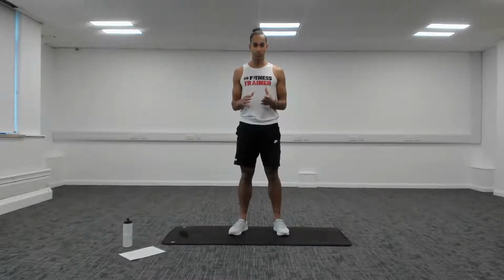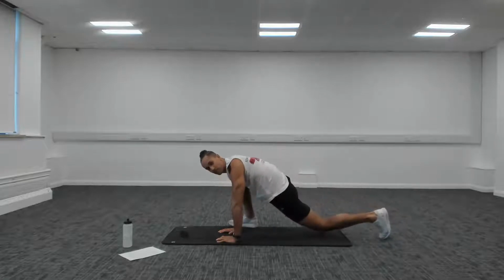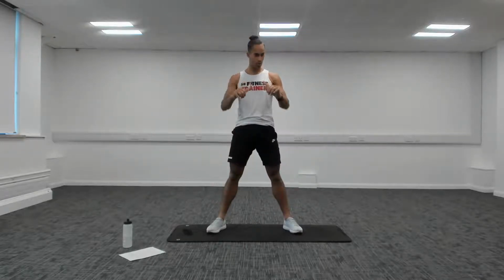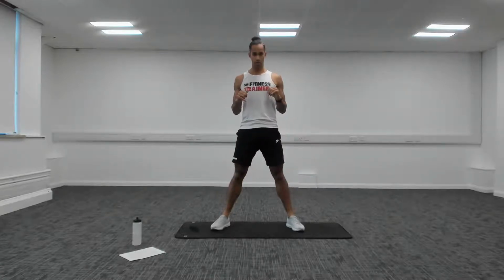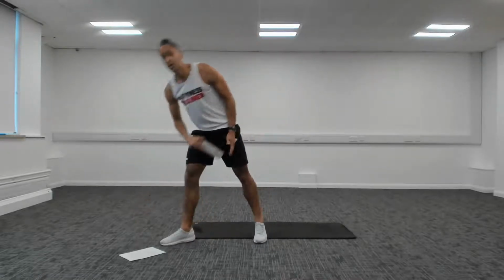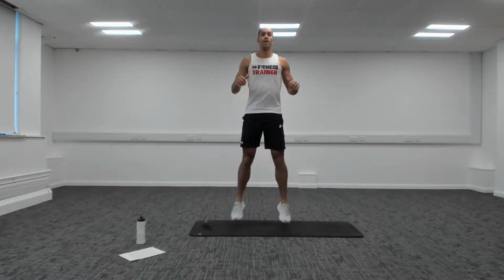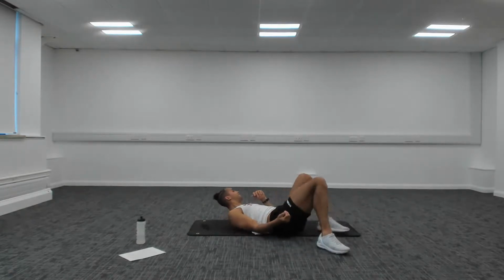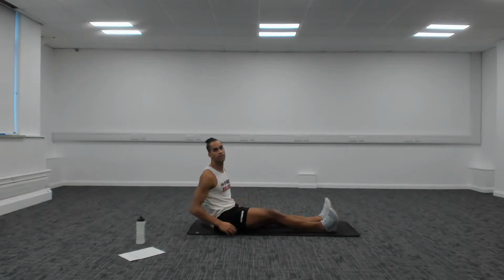New Year Revolution - Full Body Restart - 30 Minute HIIT Workout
Here at Sean Burgess Fitness we are passionate about delivering great training results in an enjoyable way which is why we love creating fun, unique workouts and developing new innovative exercises for everyone to try out.

In addition, we also like to break down preconceptions, as behind the bad jokes and fancy-dress costumes, there is also a vast collection of academic and professional qualifications to go alongside nearly 15 years of coaching achievements within the fitness industry and elite sport.

With staying true to our unique blend of training approaches in mind you can stay assured that we will be continually striving to educate, motivate and at times make you laugh through our channel as we strongly believe that all 3 are essential drivers to sustaining optimal health and fitness.
Outside of YouTube if you are interested to learn more about our extensive range of products and services including bespoke personal training (online and in-gym) then please explore the following links: